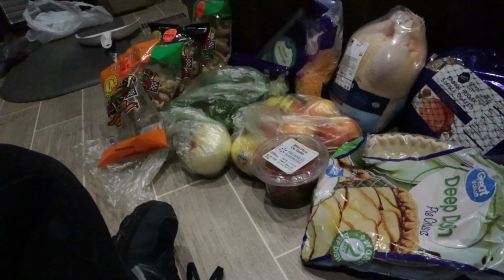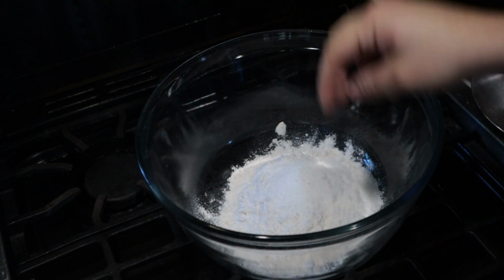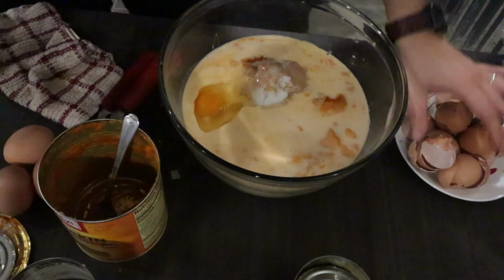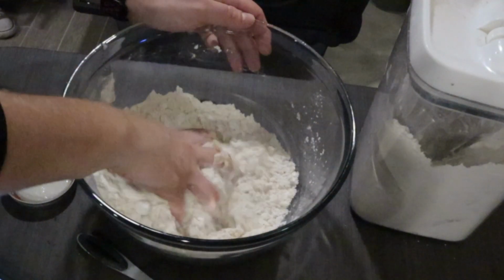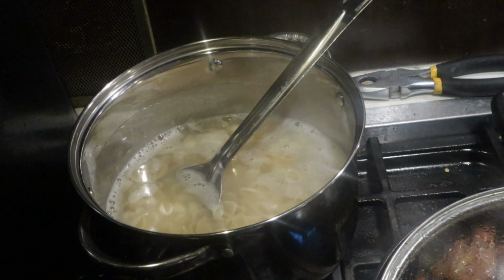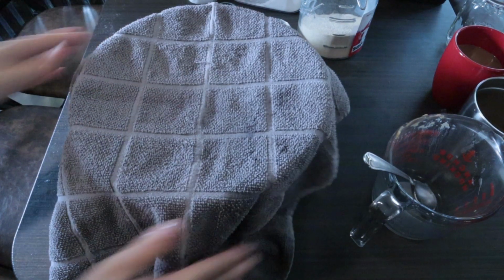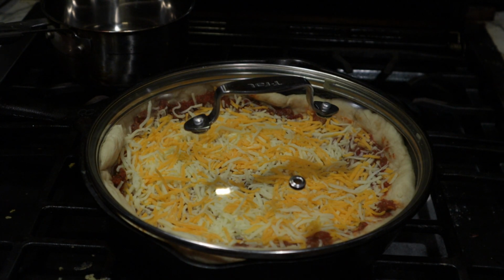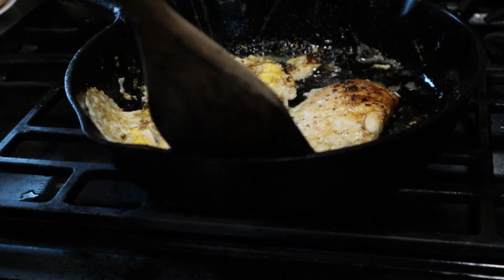Pantry Challenge Week 3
For the Three Rivers Challenge in 2023, I am challenging myself to use only what is in my pantry, fridge, and freezer PLUS up to $50 in groceries per week.
Check out week 3 of the pantry challenge!

Tortilla Recipe
2.5 cups of flour
1/4 cup tallow, lard, melted butter, or oil of choice
1 cup warm water
1 tsp baking powder
1/2 tsp salt
To Make-
Mix together dry ingredients.
Add oil, and mix with hands until oil is evenly mixed into flour.
Add water a little at a time until a dough ball is formed.
Knead 10 times,  until just combined.
Split into 10 even dough balls
Cover with a towel and let rest 30 minutes
On a floured surface,  roll out thinly.
Heat in a hot dry skillet, until bubbles appear (about 1-2 minutes)
Flip and heat for another minute.
Place on plate and cover with towel until ready to eat.

Pumpkin Pie Filling Recipe
29 oz pumpkin puree
1 can of sweetened condensed milk
1 can of evaporated milk
4 eggs
2 tablespoons Pumpkin Pie Spice
1 tsp salt

For additional information on how to treat sick rabbits with food or information on what  fresh foods you should feed rabbits, check out my book FEEDING MEAT RABBITS FOR FREE.
It can be ordered in paperback or kindle e-book on Amazon
You can order a signed paperback of PDF version on my

Declan's Wish List

If you enjoy videos about living off grid as a family, building a homestead from scratch, raising meat rabbits, and homestead recipes make sure you subscribe and click the bell for notifications.

SUPPORT OUR JOURNEY:

Purchase a Gift from our Amazon Wishlist

Living the Hight Life
McColl, SC 29570

We are an offgrid homestead in South Carolina that wants to show you how you can raise meat rabbits, live more self sufficient, and produce your own food as a family.

We make a commission on the sales, but you never pay any extra for it. Some of our links will even save you money! They are a great way to support our journey for free.